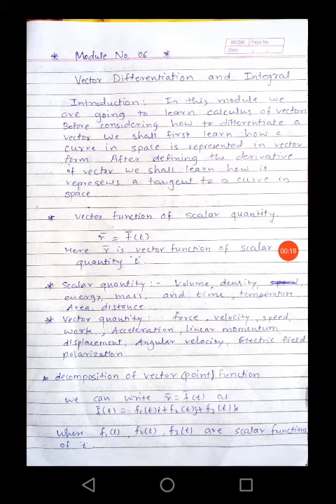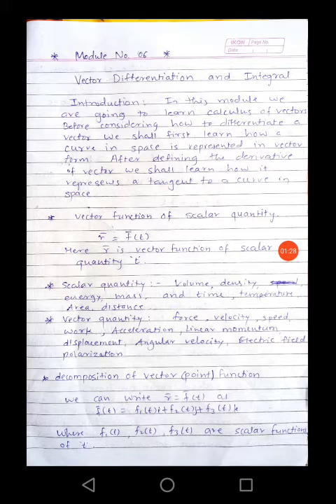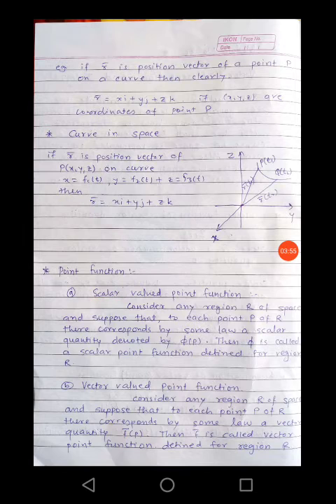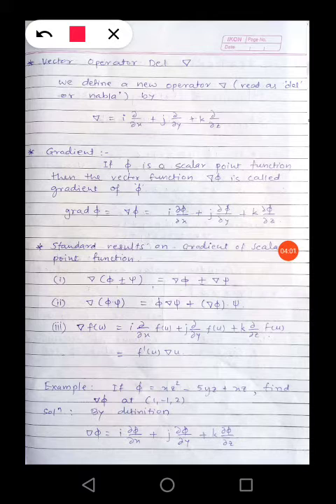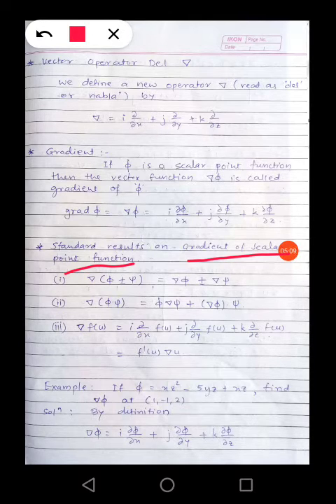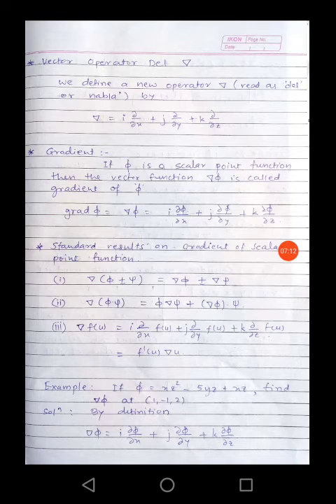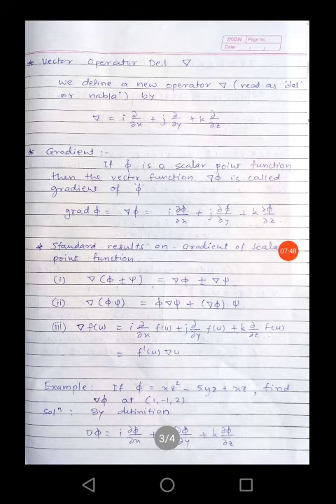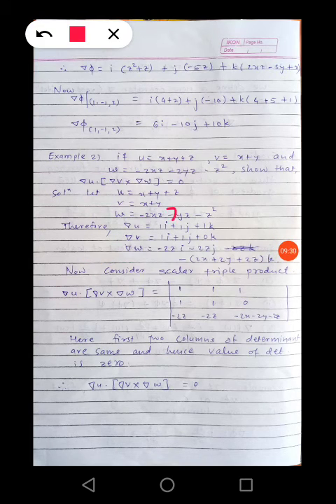Vector calculus : introduction , examples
In this lecture you will learn how to differentiate vector